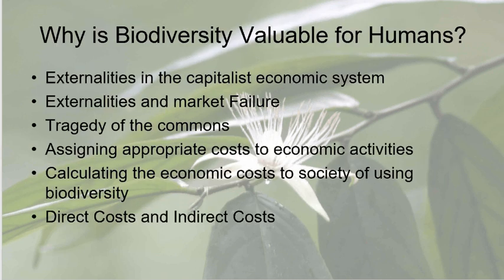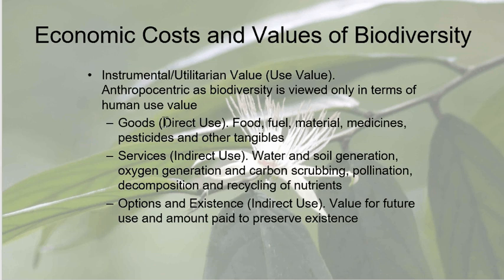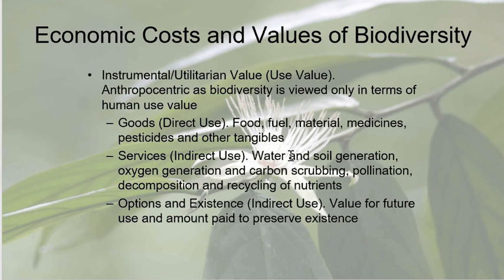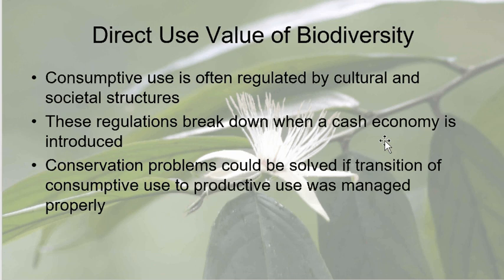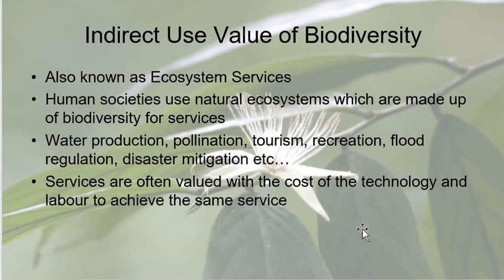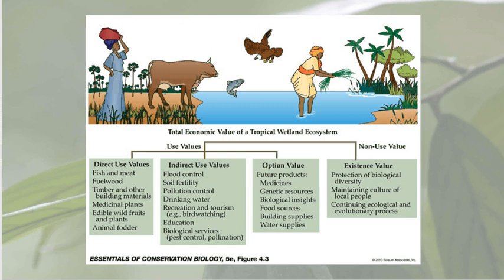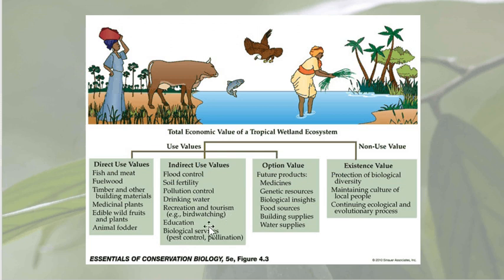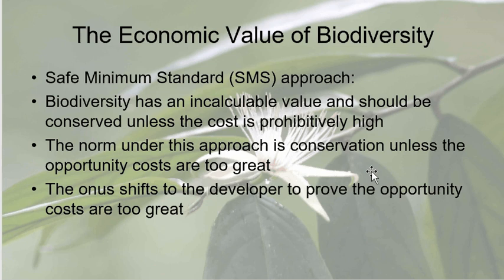Valuing Biodiversity for Conservation